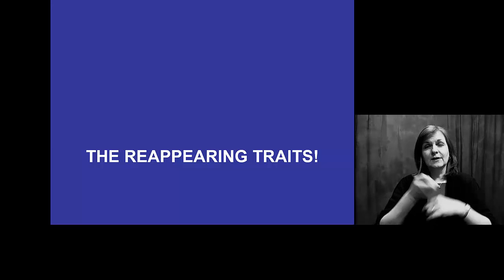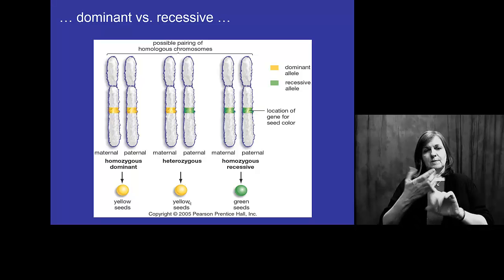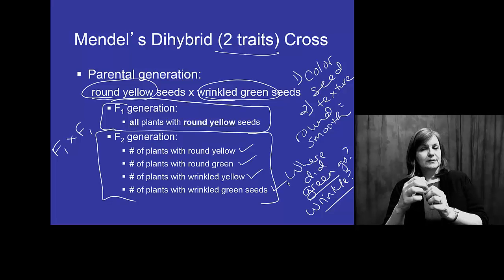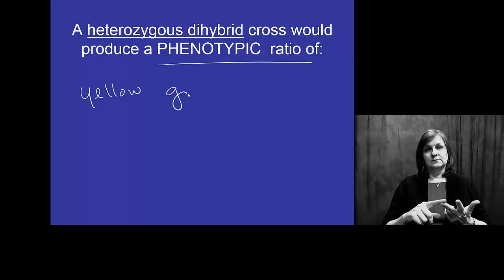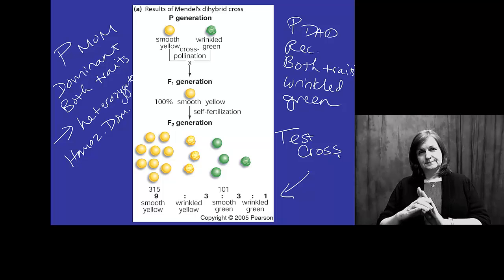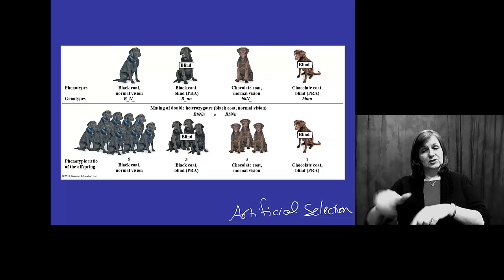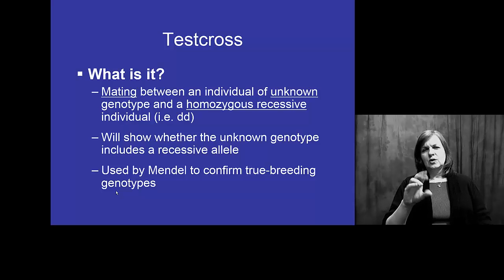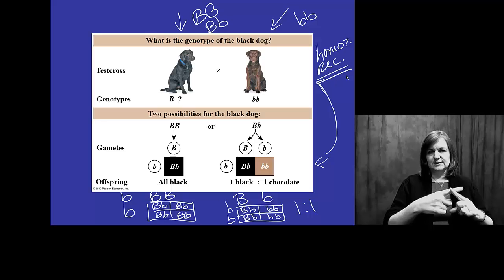Genetics_Mendels_Dihybrid_Crosses w- Interpreter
a discussion of Mendel's dihybrid crosses and his problem with the -disappearing and reappearing- traits